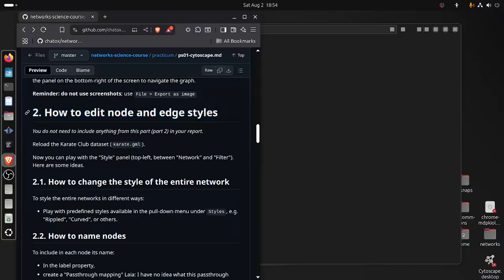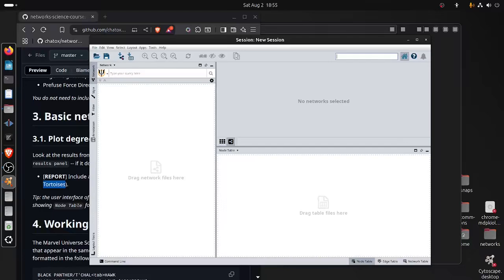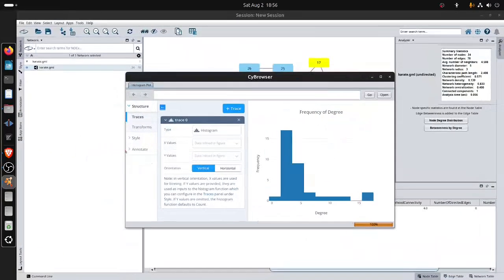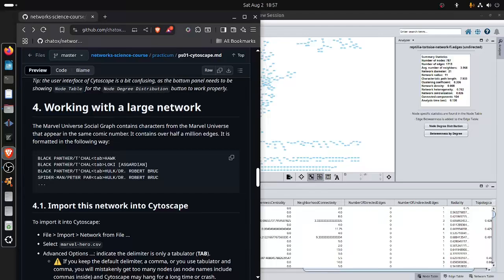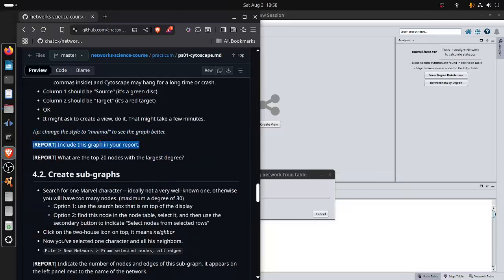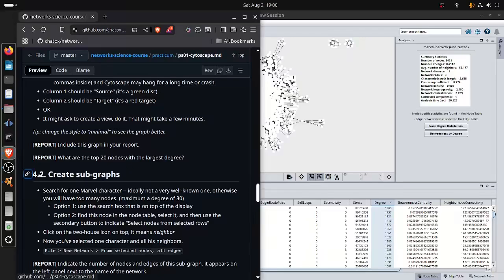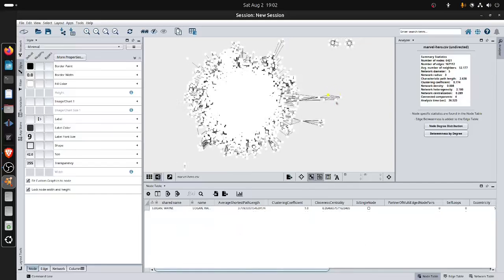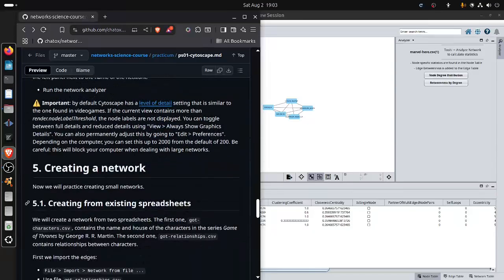Network Science - Video 0005 - Large Network Files in Cytoscape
Continuing with the exercise, we open the Marvel file which gives a large graph.  We then make a subgraph from some of the nodes.